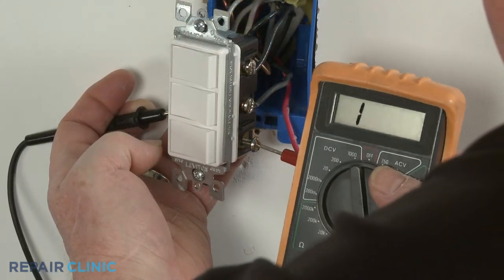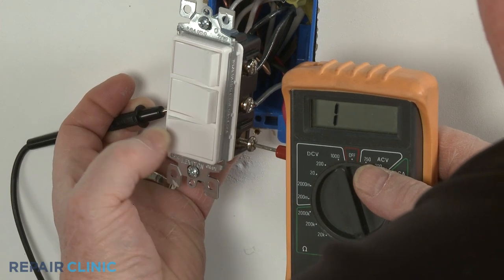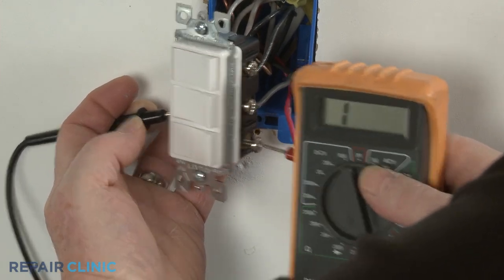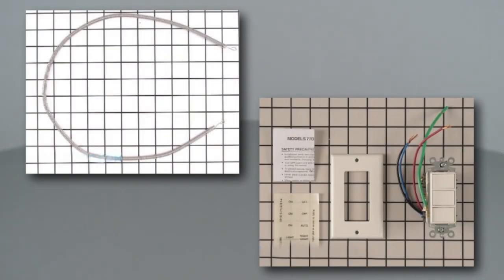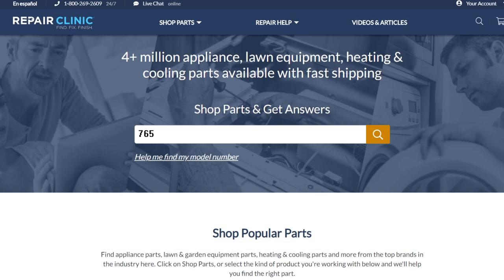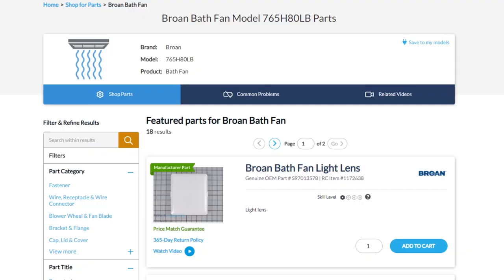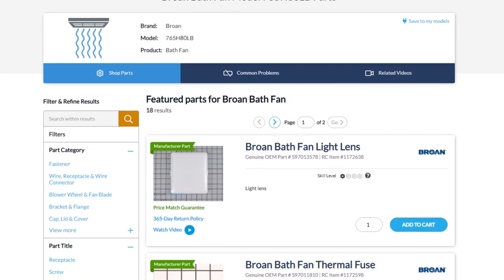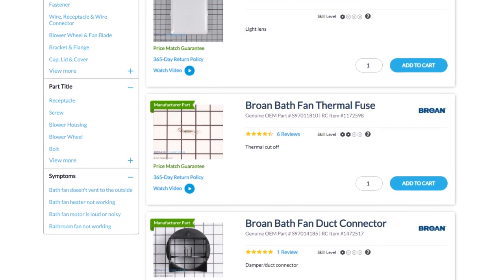Bath Fan Heater Not Working — Bath Fan Troubleshooting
Bath fan heater not working? This video provides information on how to troubleshoot a bath fan and the most likely defective parts associated with this problem.

Commonly replaced bath fan parts:

Fan blade
Motor
Filter
Baffle
Blower Wheel
Switch
Thermostat